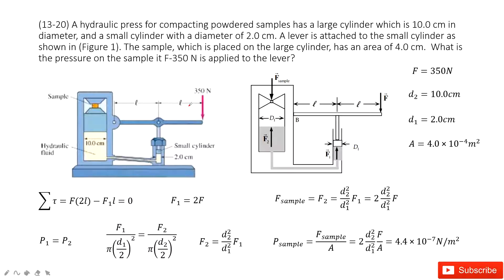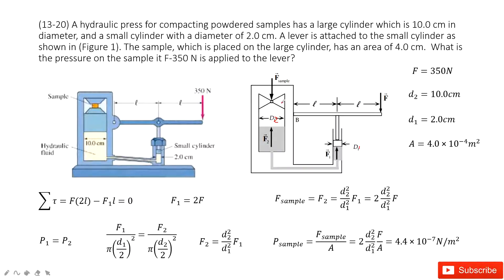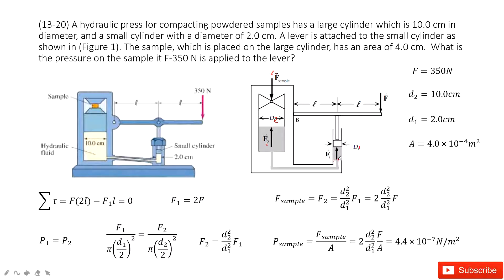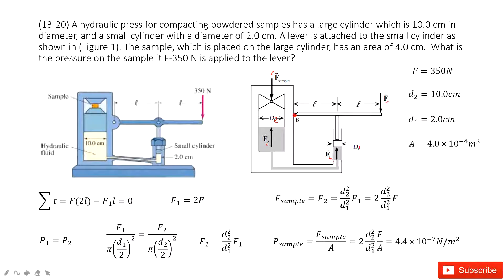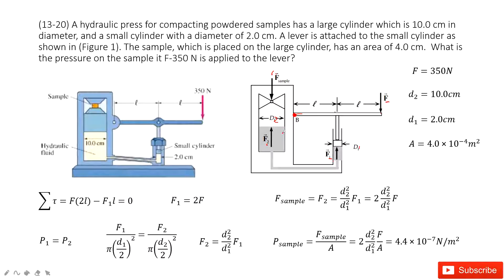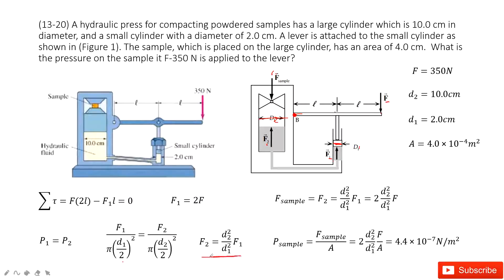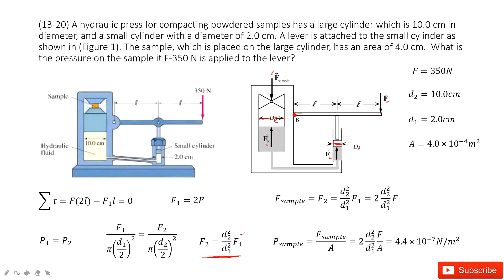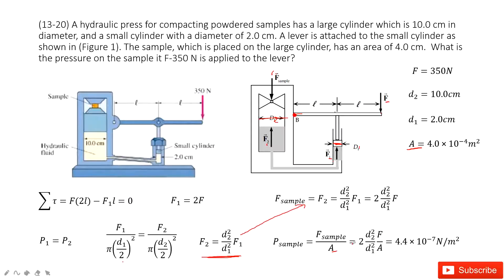(13-20) A hydraulic press for compacting powdered samples has a large cylinder which is 10.0 cm in d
(13-20) A hydraulic press for compacting powdered samples has a large cylinder which is 10.0 cm in diameter, and a small cylinder with a diameter of 2.0 cm. A lever is attached to the small cylinder as shown in (Figure 1). The sample, which is placed on the large cylinder, has an area of 4.0 cm.  What is the pressure on the sample it F-350 N is applied to the lever?